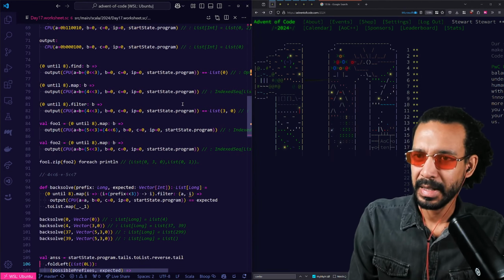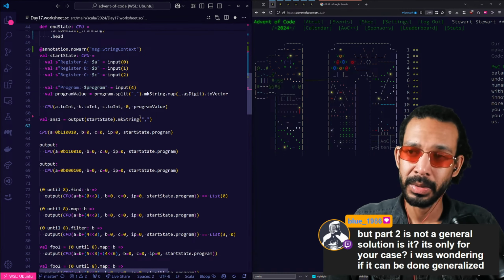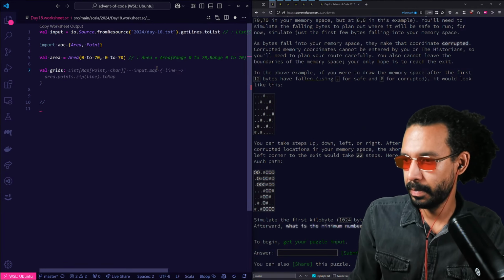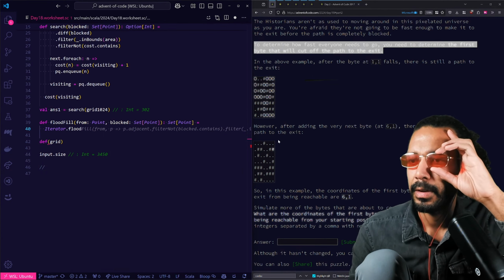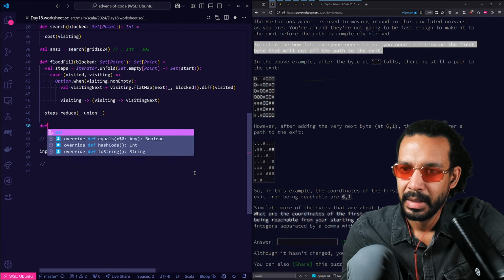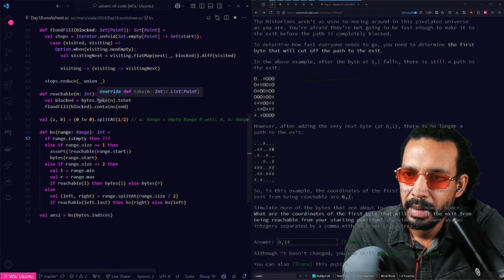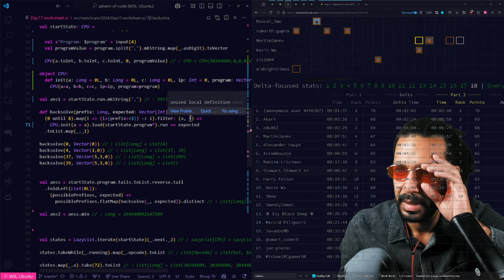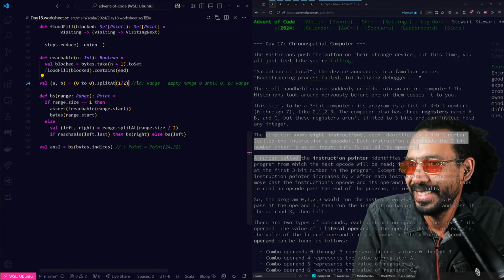[Day 18] Live Coding Advent of Code 2024 in Scala